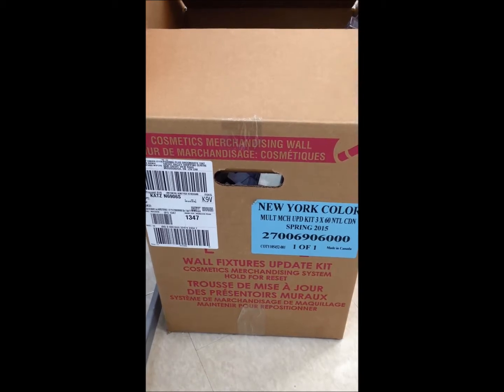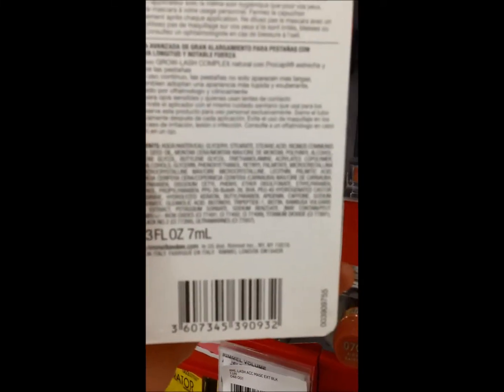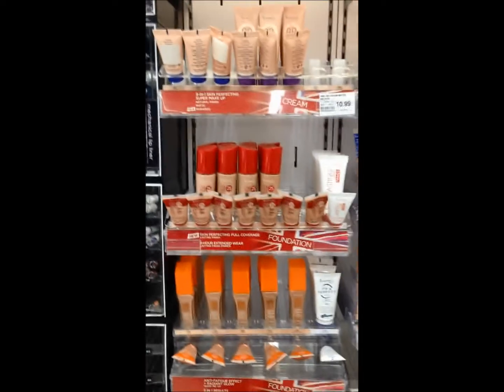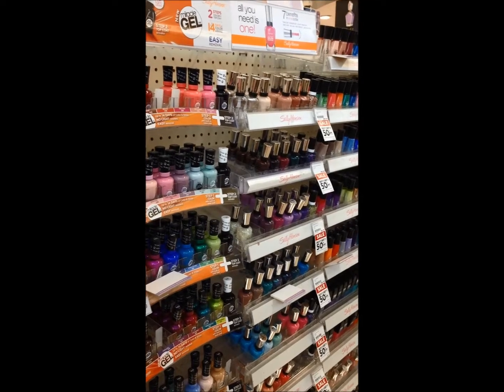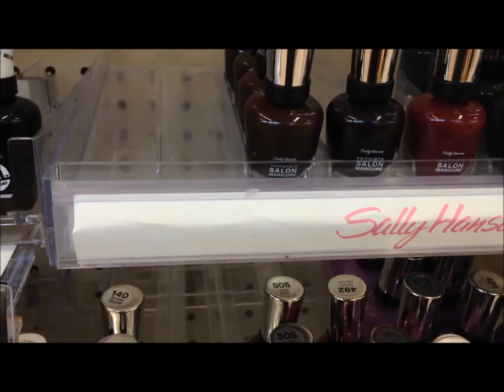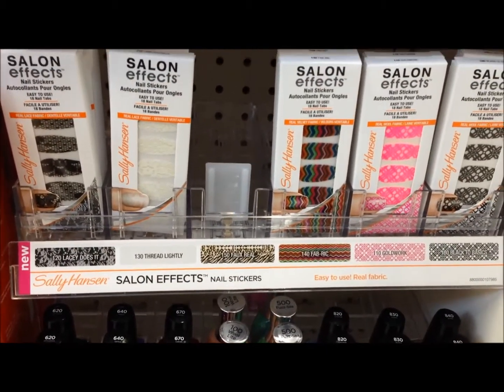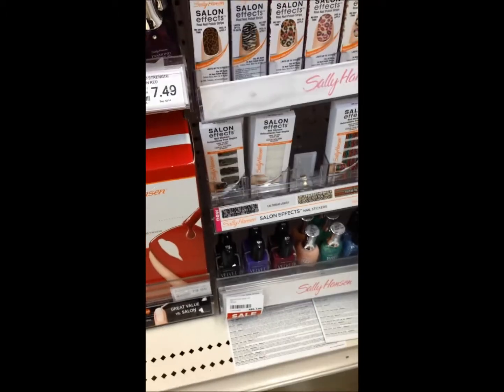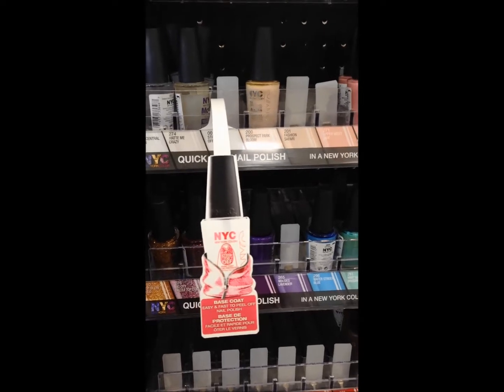Katz Rimmel NYC & Sally Highlights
Katz, Rimmel, NYC, Sally